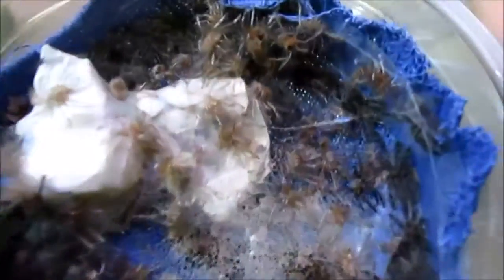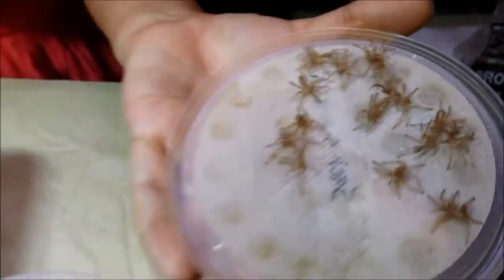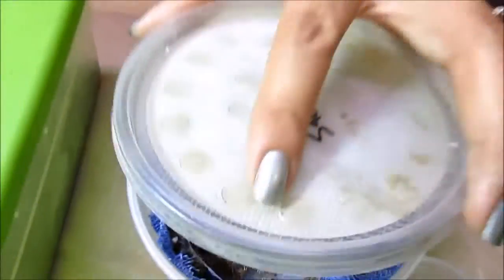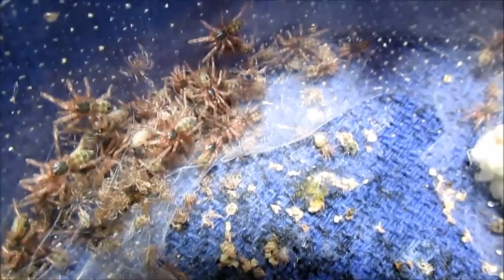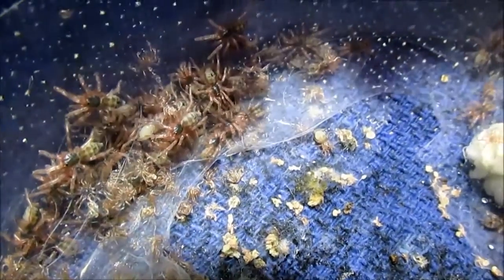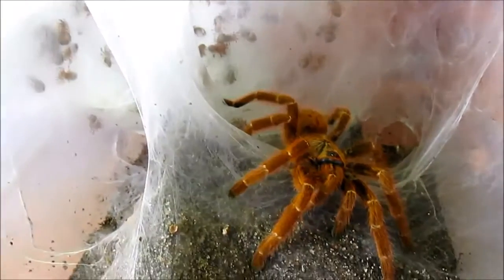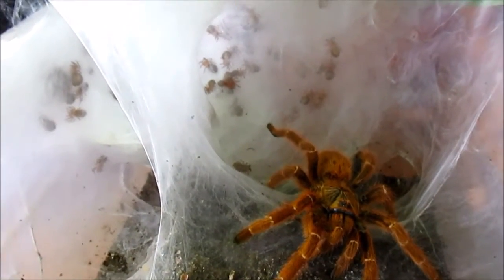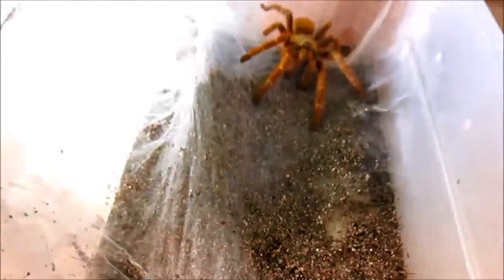July eggsacks hatching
I have been blessed with slings:)  Today is going to be wonderful day of separating Poecilotheria rufilata, Hapalopus species Colombia Large and OBT's